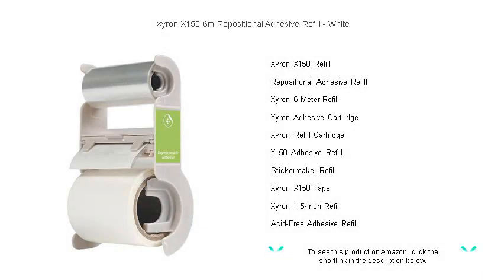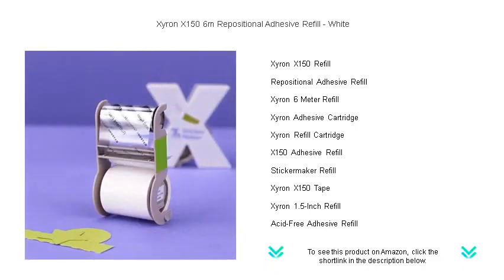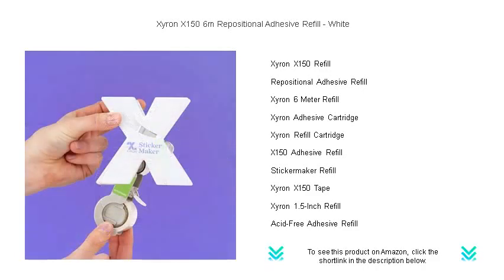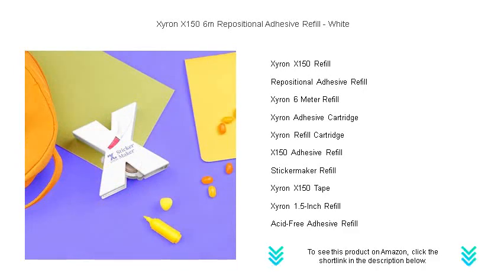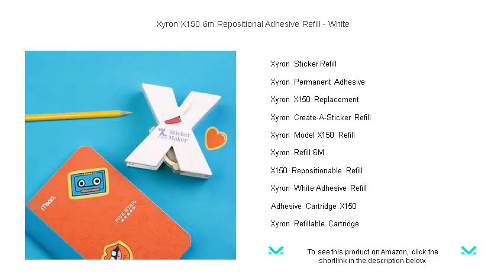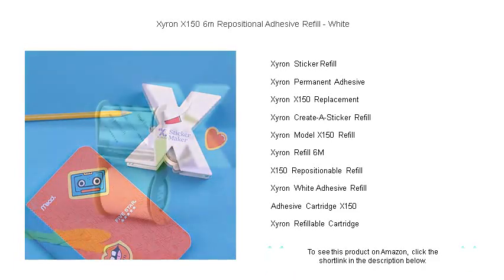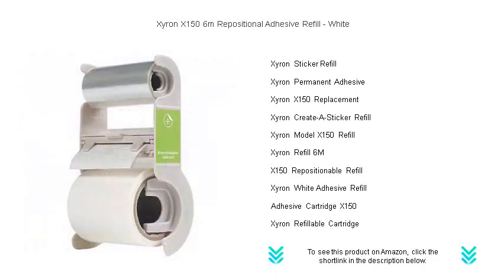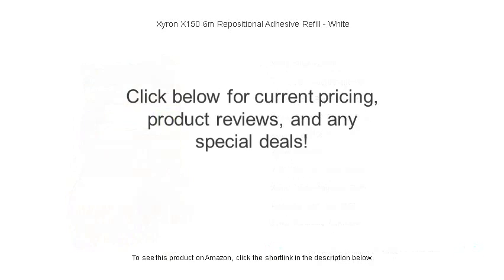Xyron X150 6m Repositional Adhesive Refill - White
- to see this product on Amazon!

The Xyron X150 Refill provides an easy solution for quick craft projects, ensuring your creative needs are met with precision and efficiency while maintaining the quality you expect.

Designed to provide effortless repositioning, the Repositional Adhesive Refill offers crafters flexibility in placing and layering materials for dynamic and adjustable layouts.

The Xyron 6 Meter Refill offers substantial coverage, ensuring you have ample adhesive supply to tackle a variety of projects without the frequent need for replacements.

The Xyron Adhesive Cartridge is engineered for durability and consistent performance, making it an essential accessory for seamless crafting experiences.

With the Xyron Refill Cartridge, you can easily replace old cartridges, allowing uninterrupted creation of scrapbooks, card designs, and personalized stickers.

The X150 Adhesive Refill is perfect for making sure every project has the right level of stickiness, without the hassle of glue or messy applications.

Diverse in its application, the Stickermaker Refill is an indispensable addition for crafting enthusiasts who love to personalize their projects with unique sticker designs.

For those in need of quality adhesive solutions, the Xyron X150 Tape provides dependable sticking power for a variety of artistic endeavors.

The Xyron 1.5-Inch Refill offers just the right size and adhesive strength for small projects, giving crafters versatile options without compromising on quality.

An Acid-Free Adhesive Refill is ideal for preserving your precious photographs and mementos without the worry of damaging them over time.

Quick to replace and easy to install, the Xyron Sticker Refill enhances your creative workflow, letting you focus on crafting instead of administrative tasks.

Xyron Permanent Adhesive assures long-lasting sticking power for a wide range of applications, making it a reliable companion for prolonged project needs.

The Xyron X150 Replacement ensures your adhesive tool is always ready to go, reducing downtime and enhancing productivity in your crafting sessions.

Upgrade your crafting experience with the Xyron Create-A-Sticker Refill, offering an economical way to continue creating personalized stickers effortlessly.

Compatible with the iconic crafting tool, the Xyron Model X150 Refill helps maintain a constant supply of adhesive, crucial for spontaneous creative projects.

For large projects that demand consistent quality, the Xyron Refill 6M is an economical choice, providing extended adhesive support without frequent changes.

Optimize your crafting flexibility with the X150 Repositionable Refill, offering the ease and precision needed for artwork that may require adjustments.

The Xyron White Adhesive Refill is crafted to deliver a clean, unobtrusive bond that complements your project's aesthetic without altering its appearance.

Streamline your crafting toolkit with the Adhesive Cartridge X150, promising reliable adhesive supply tailored to meet your creative aspirations effortlessly.

The Xyron Refillable Cartridge is designed for environmental consciousness and convenience, allowing users to easily replenish their adhesive supply without extra waste.